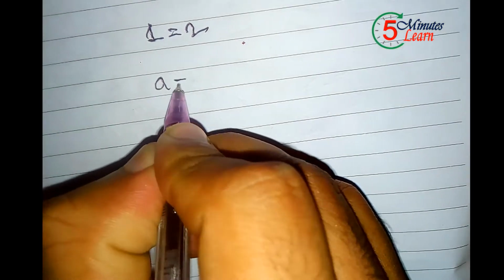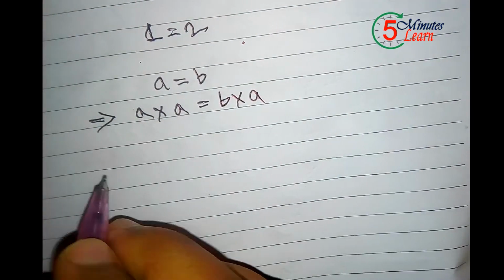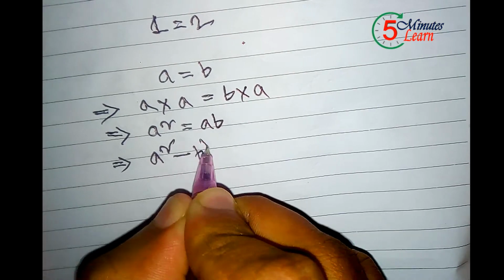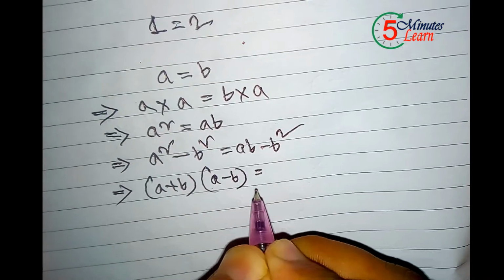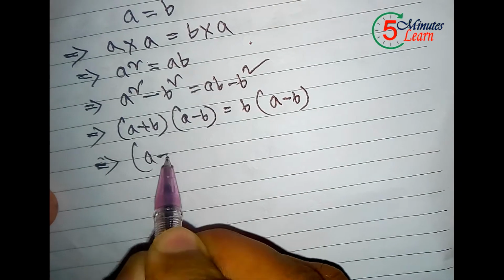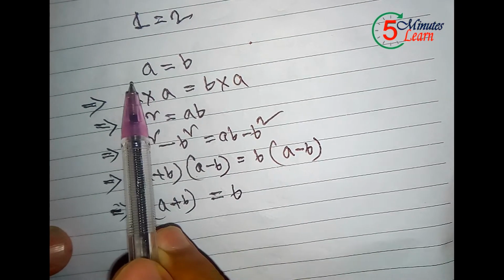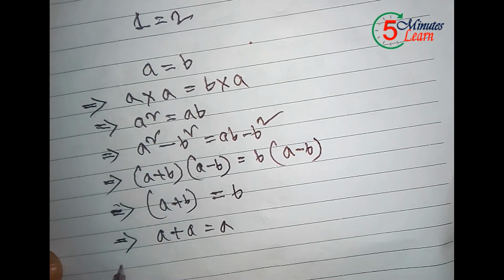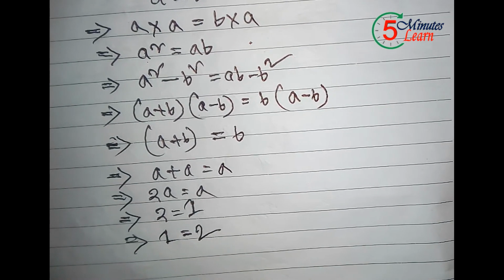কিভাবে 1=2 এর প্রমান করতে পারি। How to prove 1=2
Logical proof of 1=2 .Step by step here we develop the ultimate result 1=2.
You guys know the tricks and about the mistake that we can't remove (a-b) from the equation because a=b and so a-b=0 .Therefore we can't remove 0 from both sides.